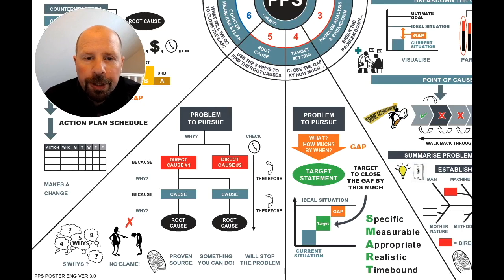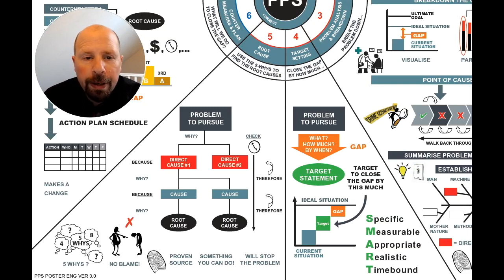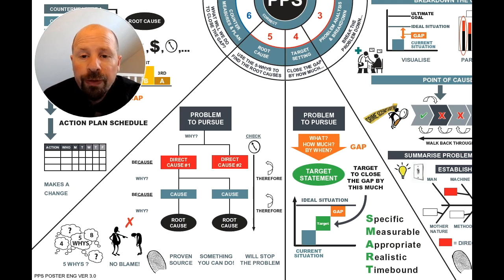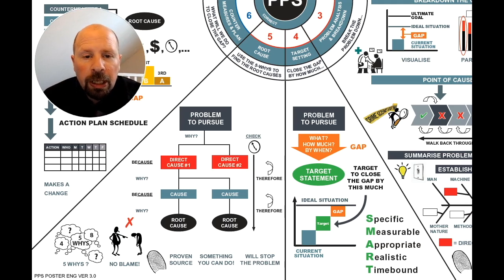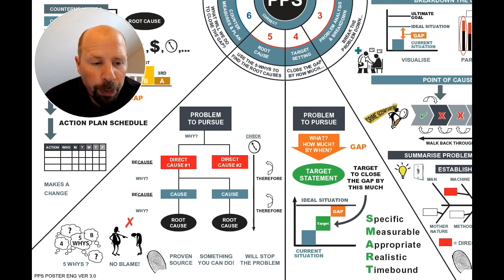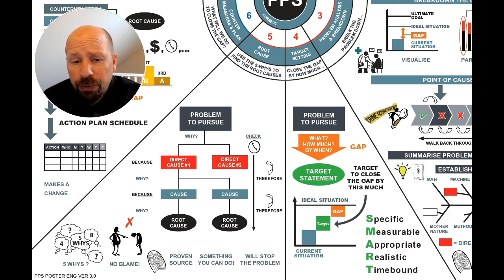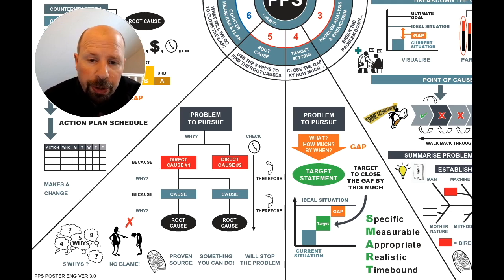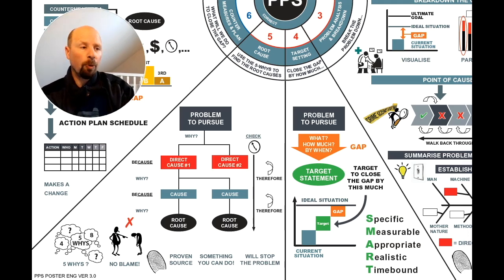What is A3 8 Step Problem Solving? Step 4: Target Setting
What is step 4 of A3 8 Step Practical Problem Solving? Our Senior Lean Coach Peter Watkins explains in this short clip.

You can learn more about A3 8 Step Practical Problem Solving on our learning platform